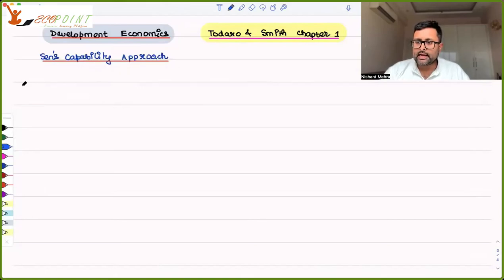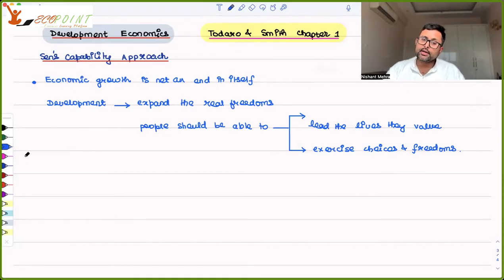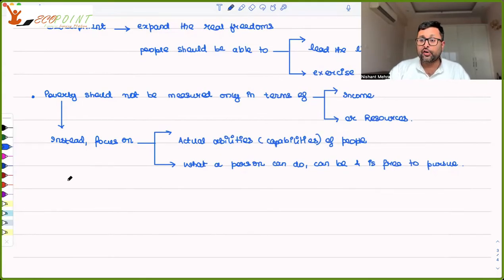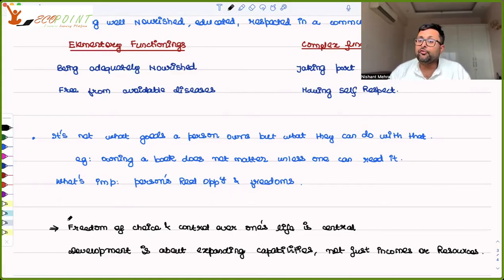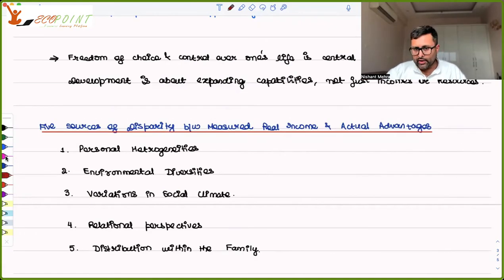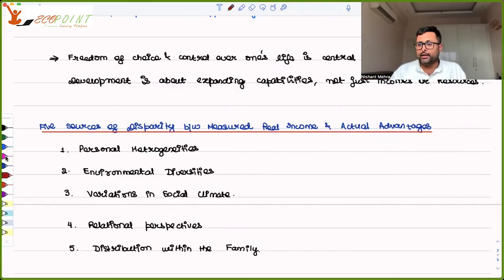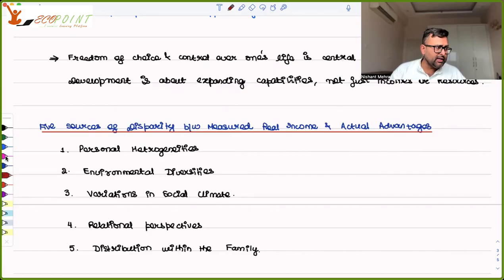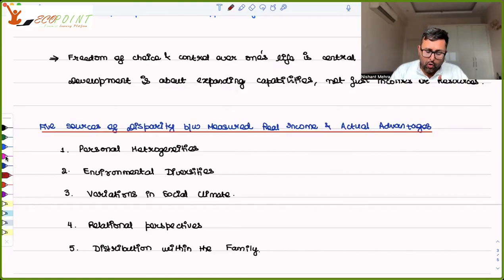2. Sen's Capability Approach | Introductory Development Economics | CUET PG Economics | Lecture 3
In this video, we are starting our discussion about Development Economics, from the textbook Todaro and Smith. Here we are discussing very briefly, Sen's Capability Approach